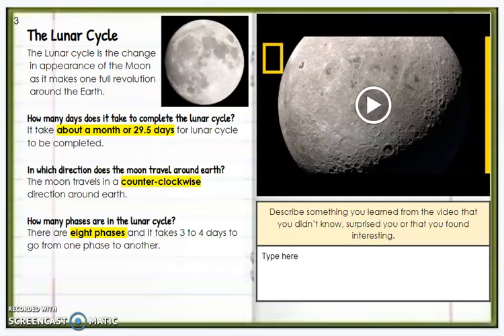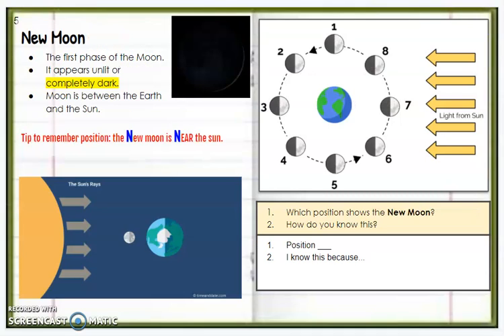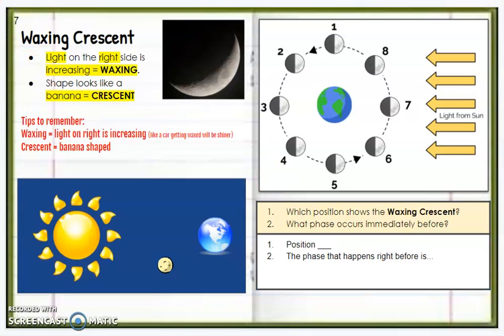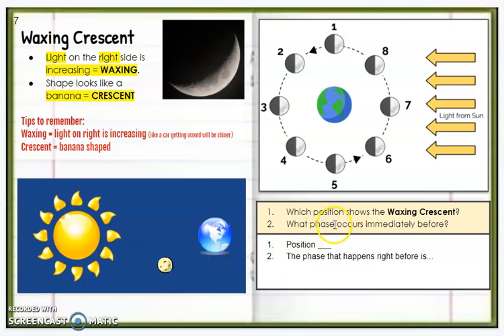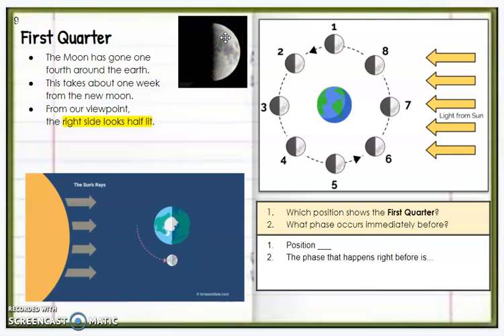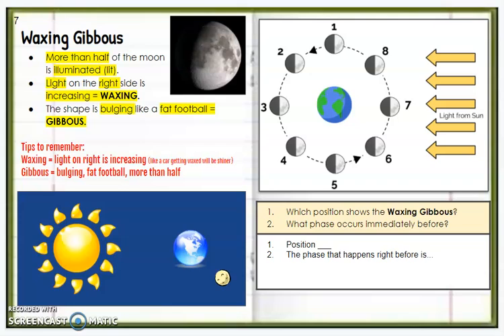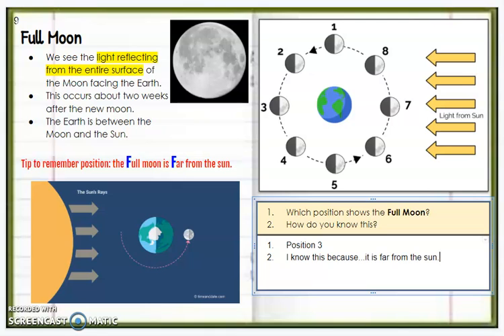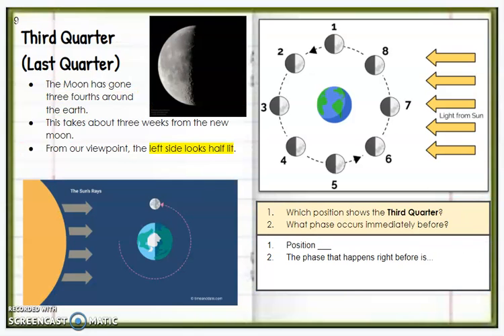#022 Lunar Cycle Notes